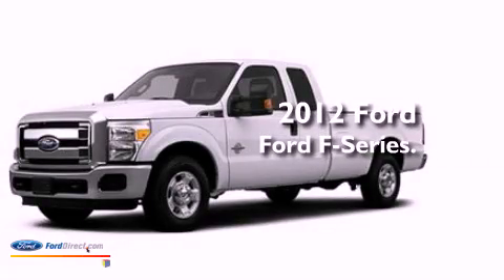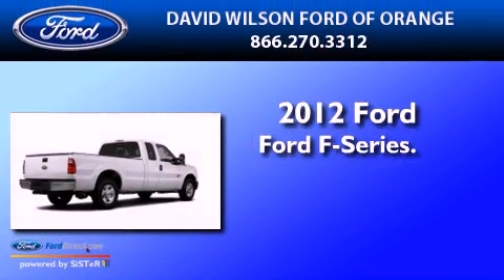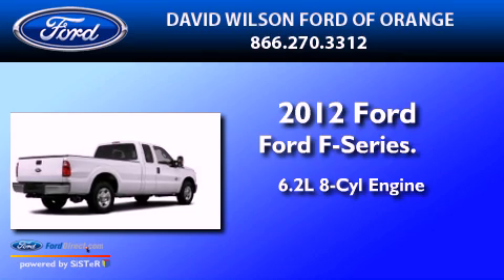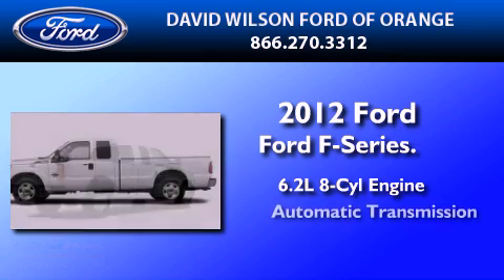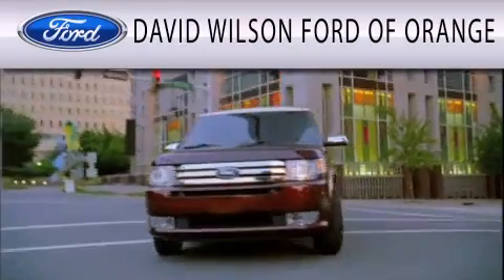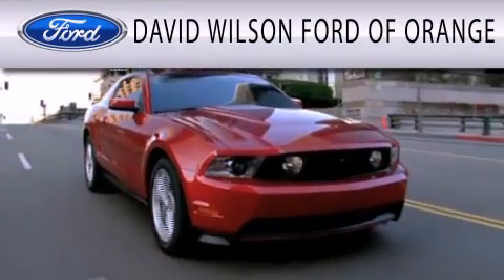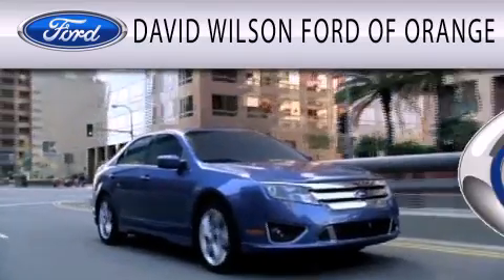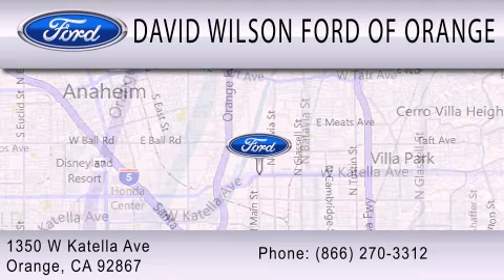2012 FORD F-250 Orange CA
Year : 2012
 Make : FORD
 Model : F-250
 Engine : 6.2L V8 16V MPFI SOHC FLEXIBLE FUEL
 Trans . : 6-SPEED AUTOMATIC
 Exterior : OXFORD WHITE
 Miles : 4

 Stock : 00420519

 1350 W. Katella